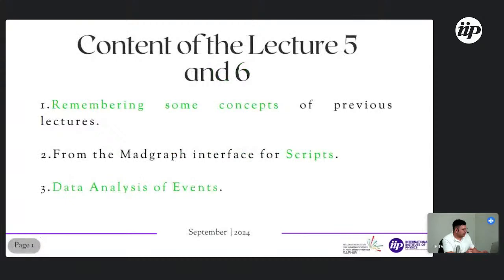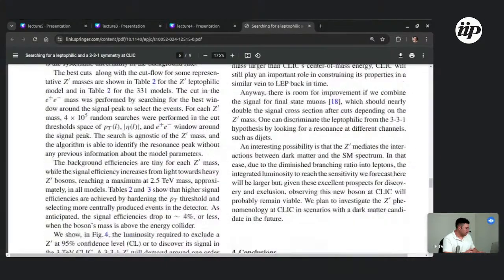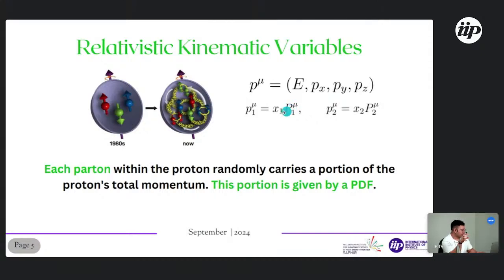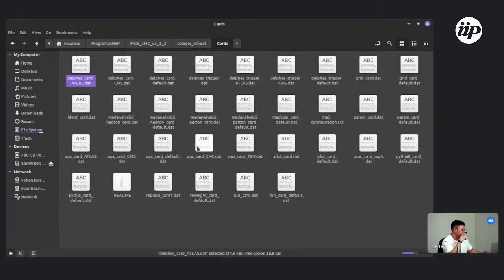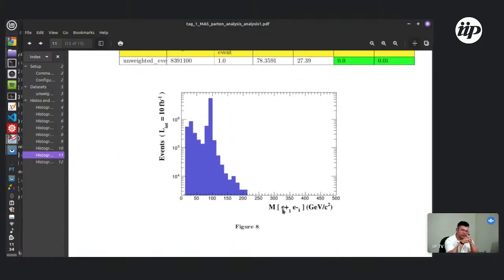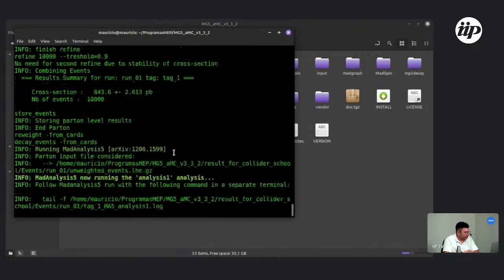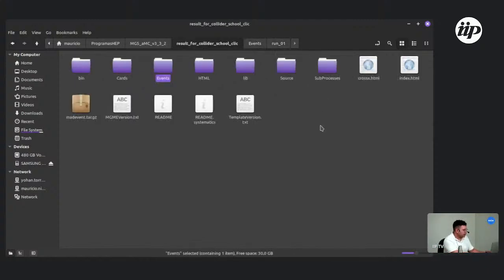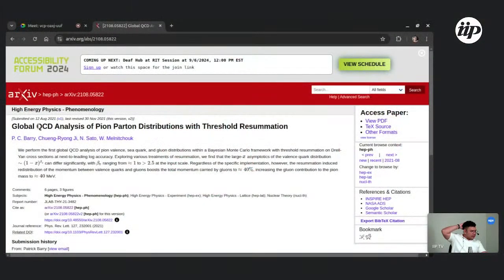International School on Collider Physics - Monte Carlo Simulation 4 - Maurício Torres